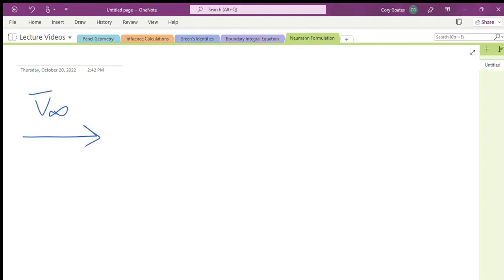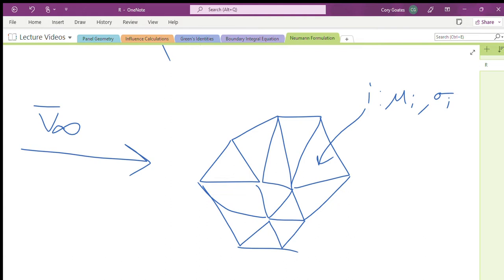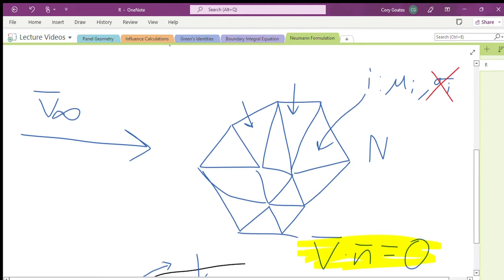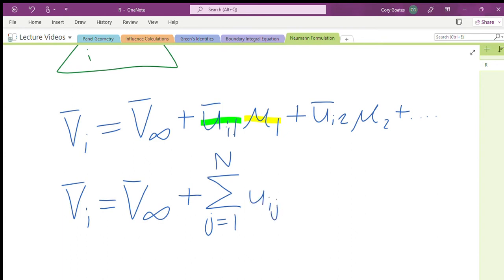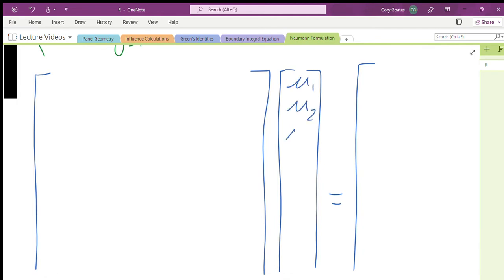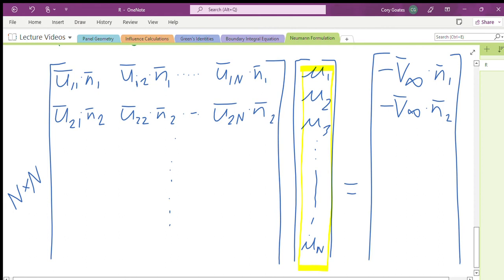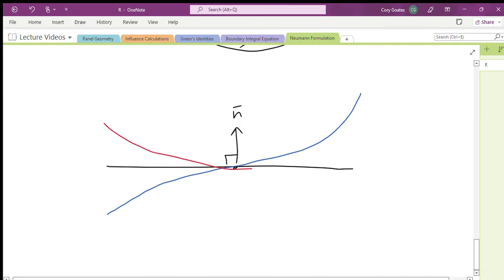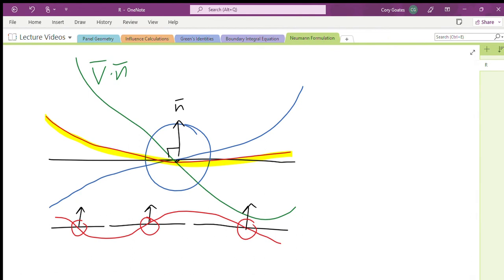Panel Method Project 7: Neumann system synthesis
An introduction to the Neumann formulation for solving for the unknown doublet strengths in the panel method project